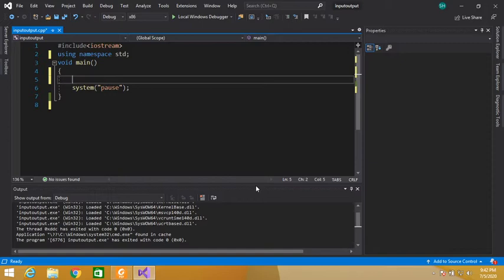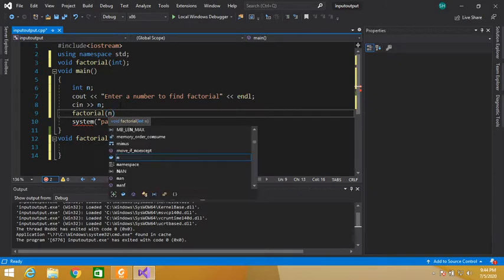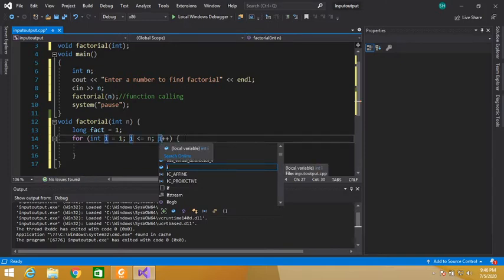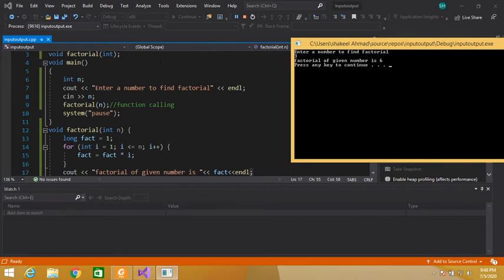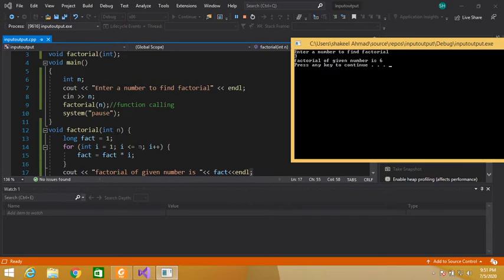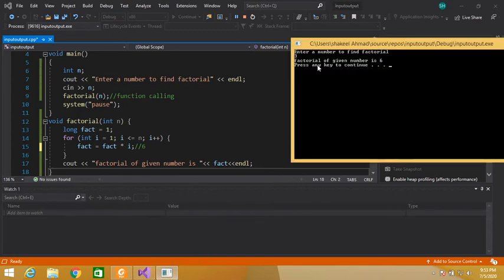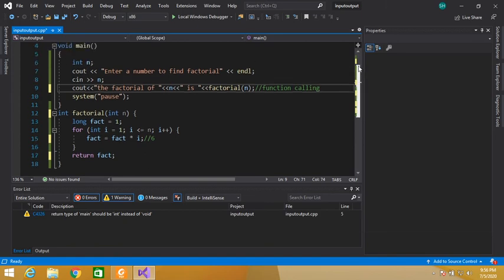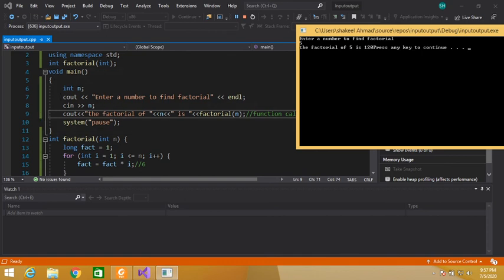c++ program for factorial using function || c++ program which accept single parameter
In this video we have studied about c++ program for factorial using function. If you have any query you can ask in comment section of this video.